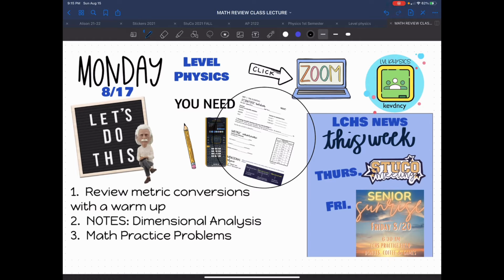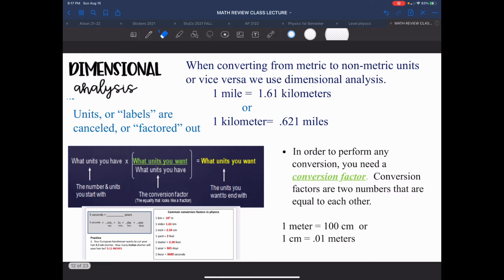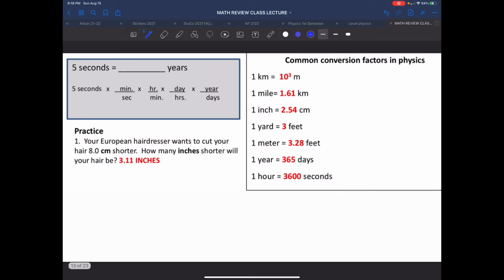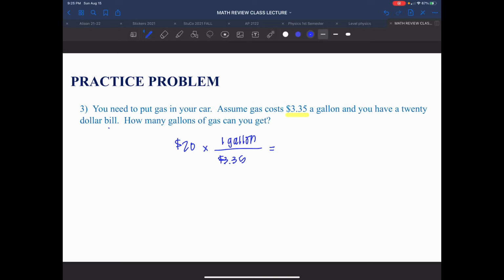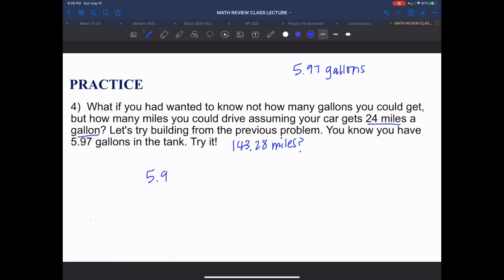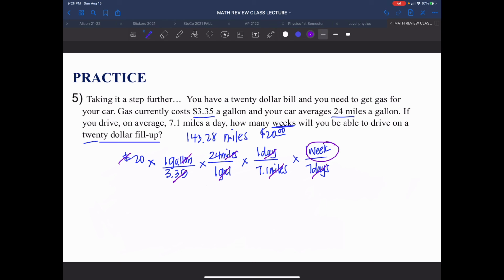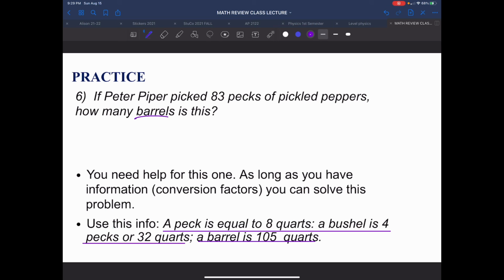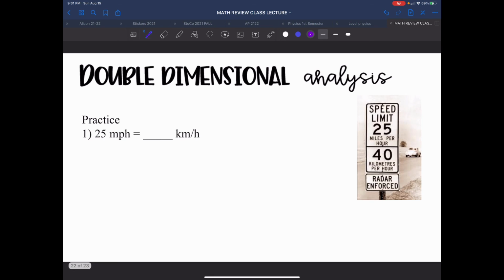2021 level physics dimensional analysis